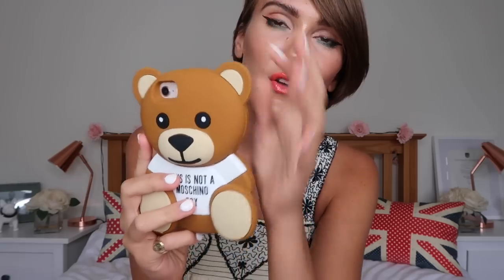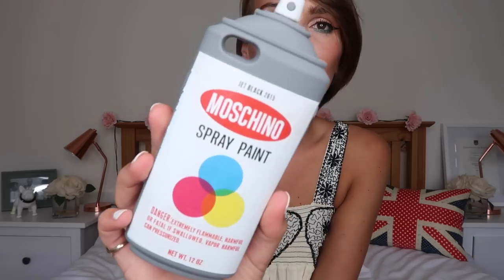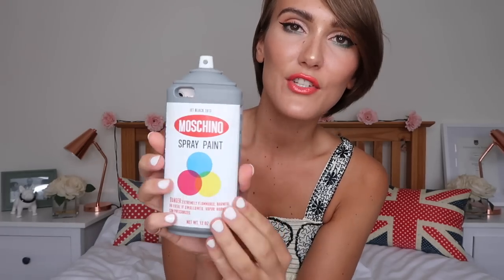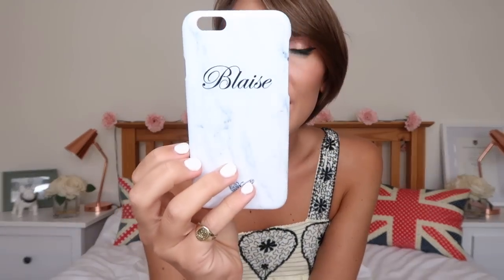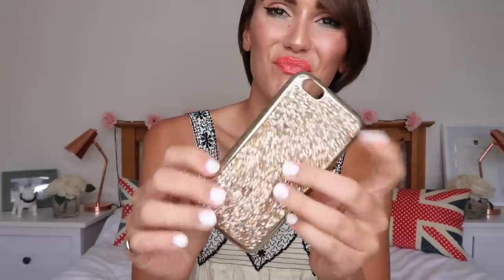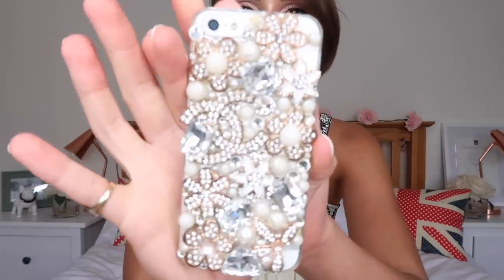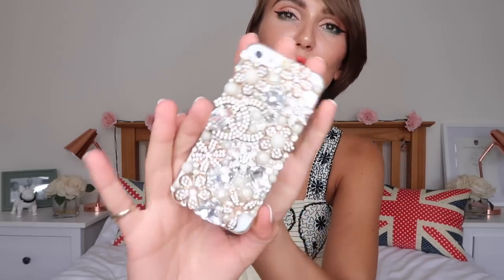MY PHONE CASE COLLECTION + DESIGNER DUPE PHONE CASES - CHANEL DUPE, MOSCHINO DUPE etc | Blaise Dyer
Much requested by a lot of you and I know it’s a niche market haha so if you love this kind of thing hopefully you’ll share my joy in phone cases, if not laugh at my weirdness haha! Products linked below. Love xoxo

PHONE CASES MENTIONED IN ORDER:
Red Croc Print Case
The Real LV Case
Also the real LV Case but 1/3rd of the price as its got a pin missing

Chanel Cigarette Case: couldn’t find the exact same so similar listed:
Really similar
Real cigarette one Alex bought me (moschino)

Moschino Teddy Case

Gucci Dupe Box Style Case: couldn’t find the exact same but I LOVE this & v similar

Spray Paint Case

Personalised Case (not online), but you can do on etsy

Sparkly Case

Clear Phone Case with BLING
Prada Flower Case with Handle: Nothing similar online, but this is SO CUTE

Fries Red & Yellow Case (only in phone version)